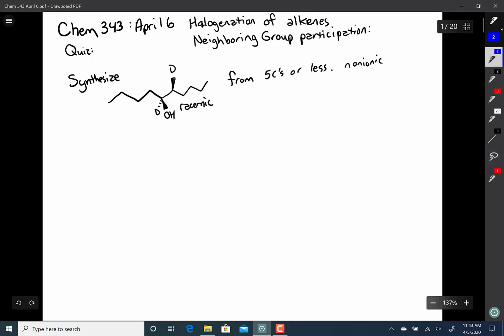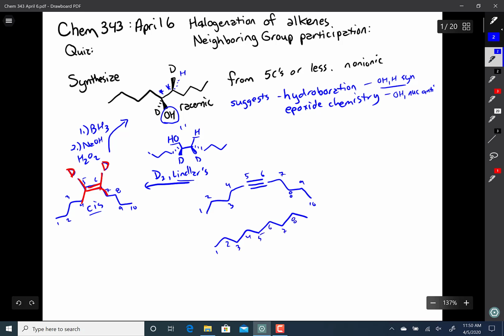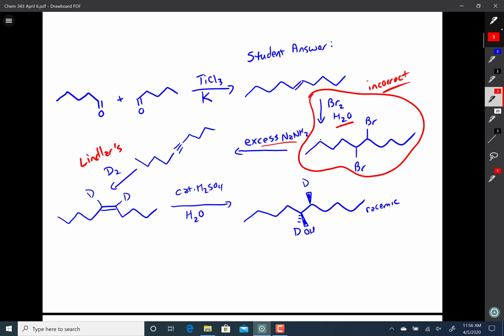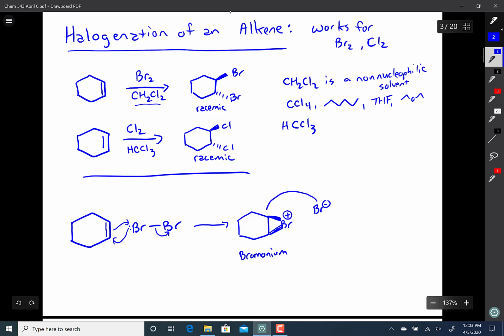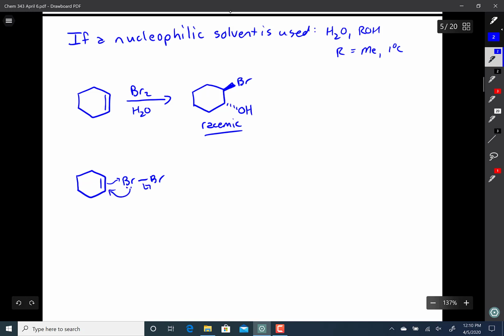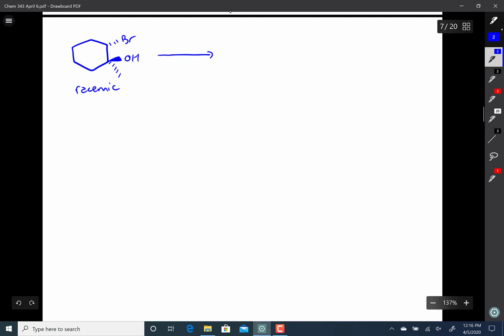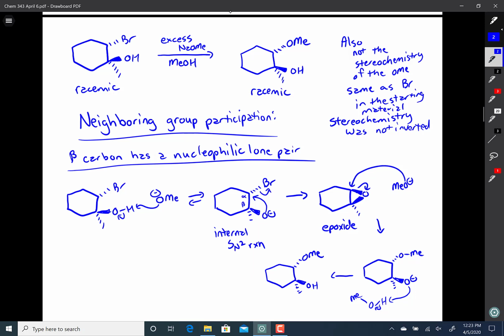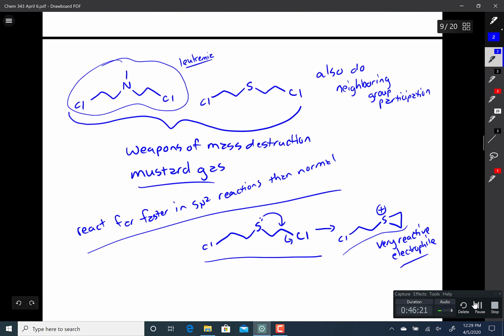Chem 343 April 6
Bromination/Chlorination of Alkenes
Halohydrin Formation
Neighboring Group Participation